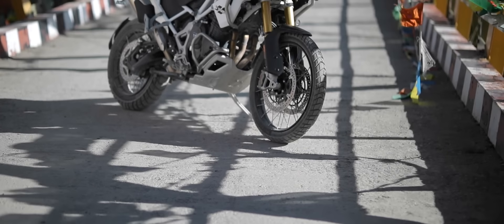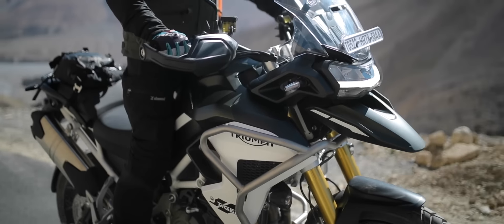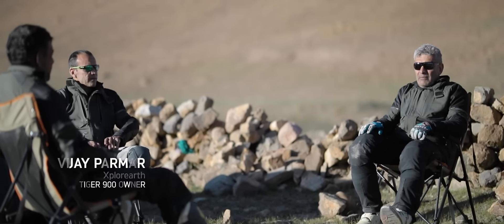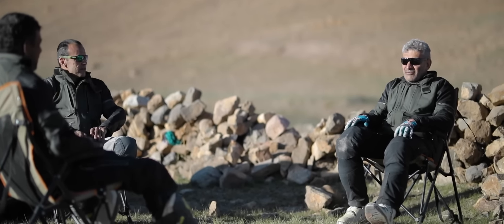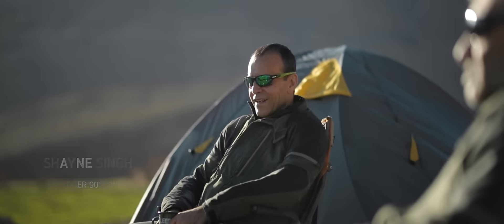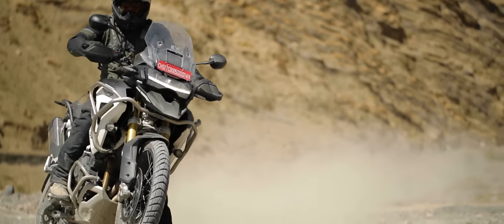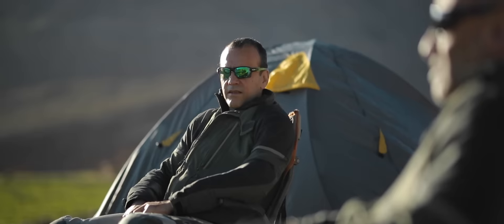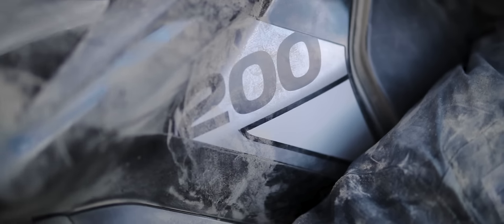Tiger 1200 - The Ultimate Adventure Ride to Kaza - Episode 3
The Ultimate Adventure Ride to Spiti had the adventure and thrill we had hoped for, and the all new Tiger 1200s took the challenge in their stride. Catch the action, and join our four Tiger Trailblazers as they share their parting remarks, in this final episode.